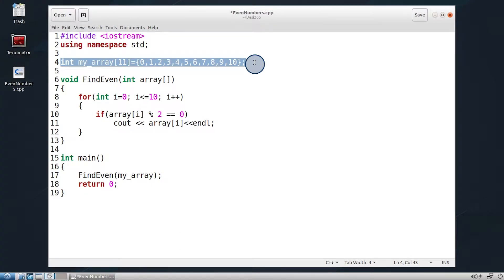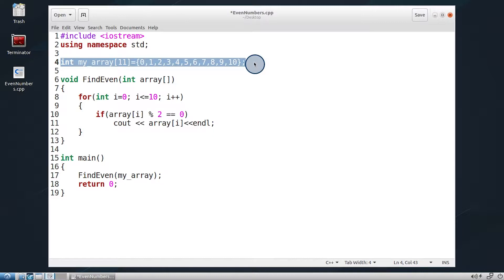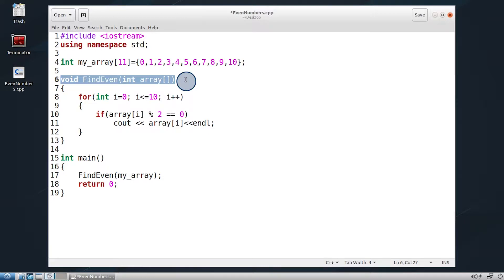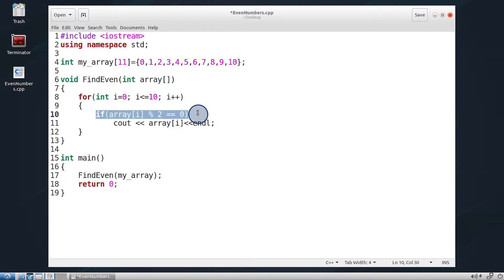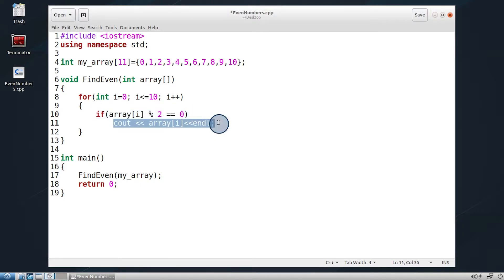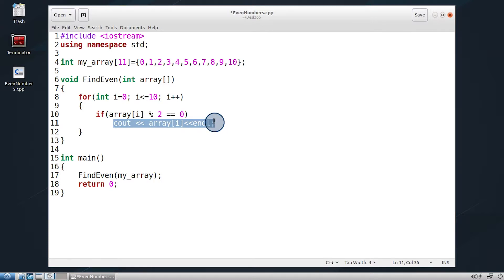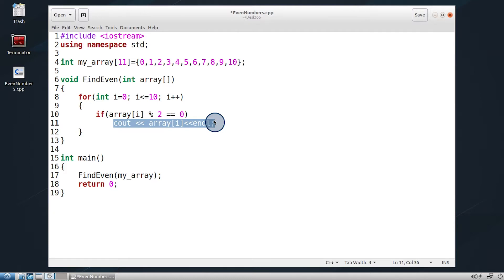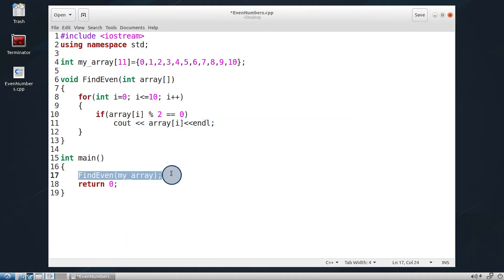Functions and Data Structures - Data Structures & Algorithms Nanodegree Program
What are functions and data structures?

Learn more by enrolling now in Udacity's Data Structures & Algorithms Nanodegree program